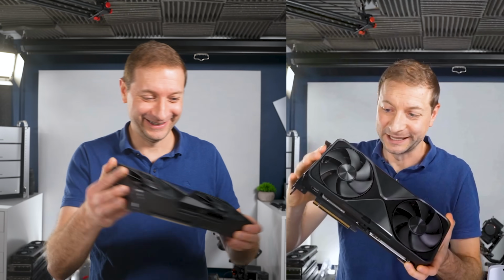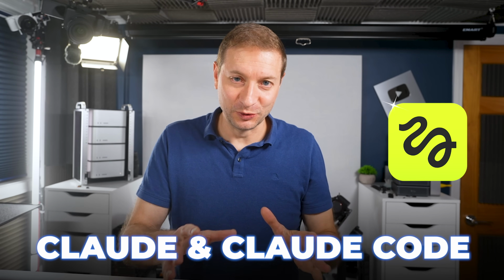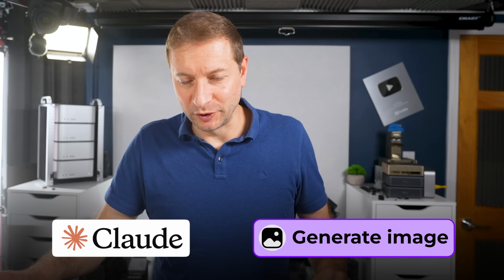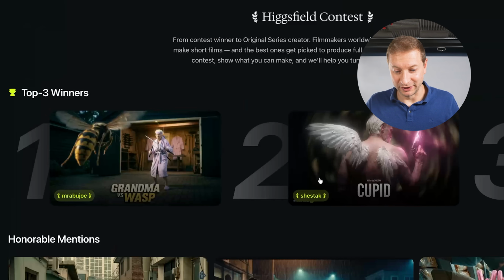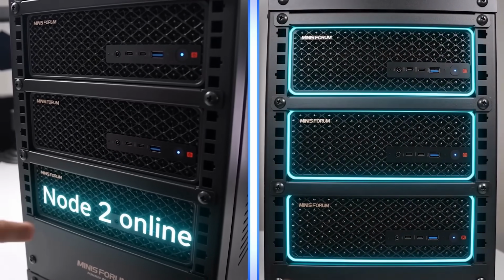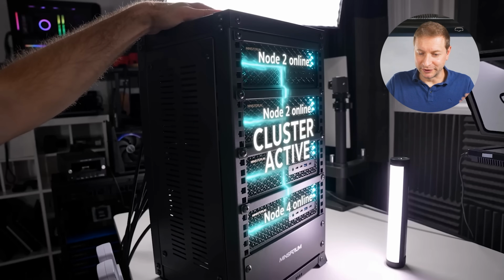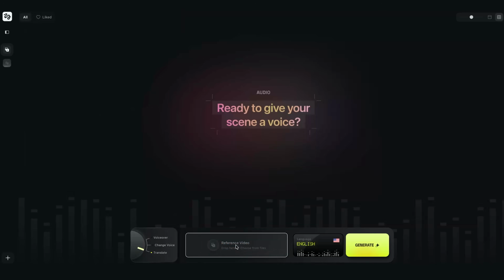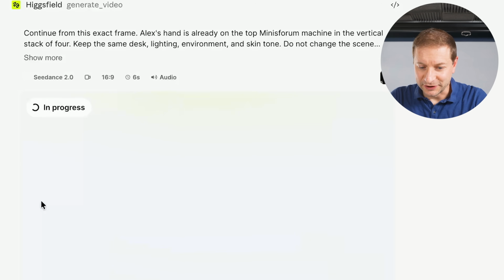I just gave Claude BEAST mode 🤯 ... Images and video!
This takes programmatic video and image generation to the next level... I connected Claude Code to an MCP endpoint for AI video, image, and audio generation.

🛒 Gear Links 🛒